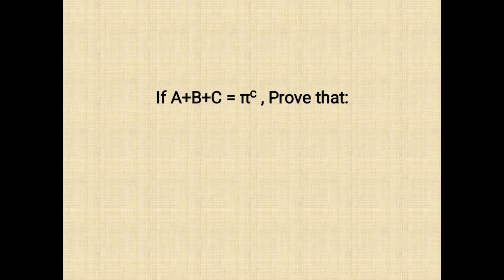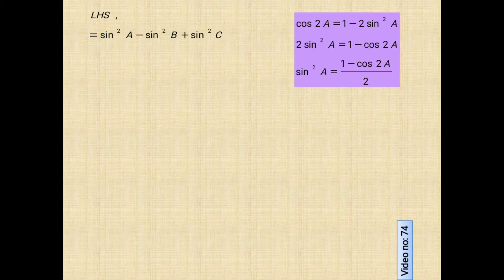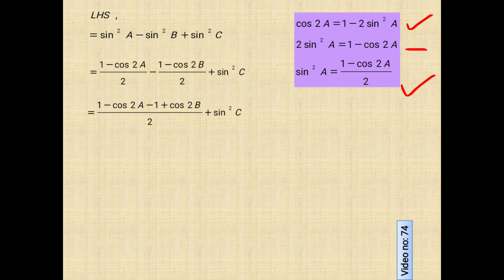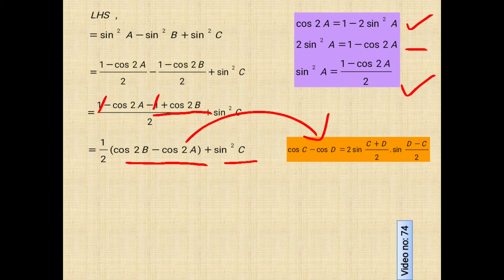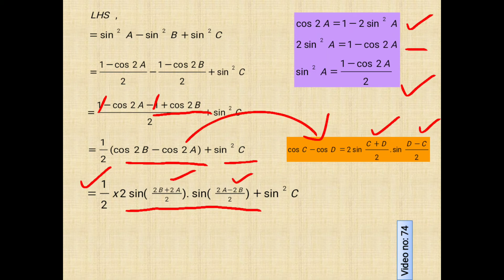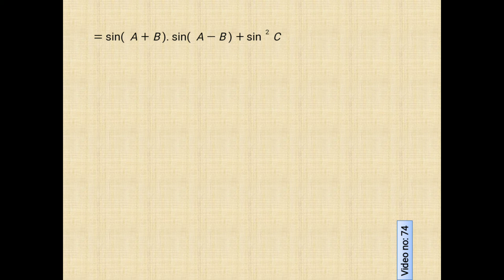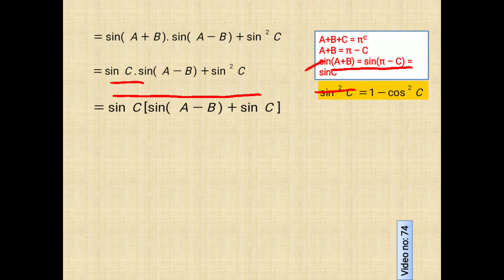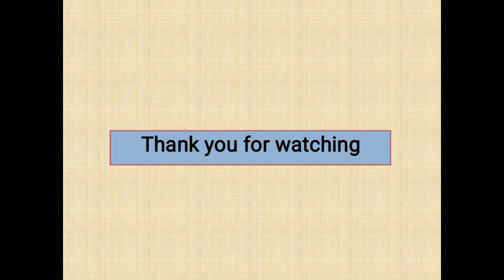If A+B+C = π , Prove that: Sin²A - Sin²B + Sin²C = 2sinA.cosB.sinC || Trigonometry.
This video is purely made organic. It targets the students facing difficulty in trigonometry. So the way of explanation used is much simple and slow. This proof is somehow similar to the video TRIGONOMETRY-11  of this channel with some changes in signs and components on both LHS and RHS. I expect you clearly got the solution through my delivery.